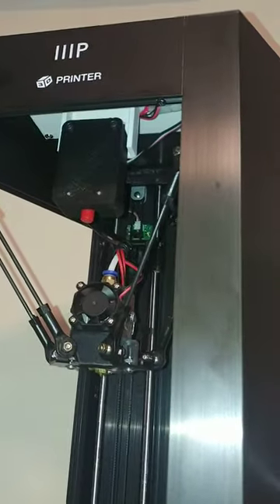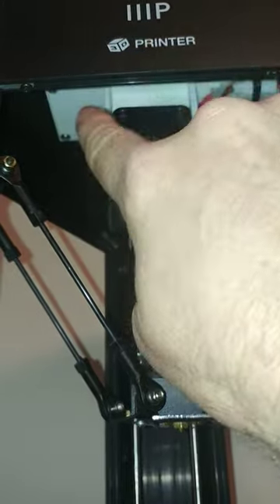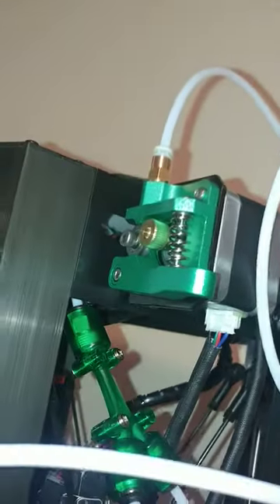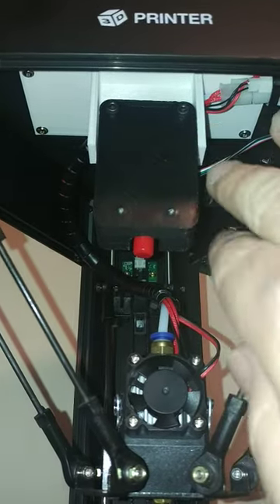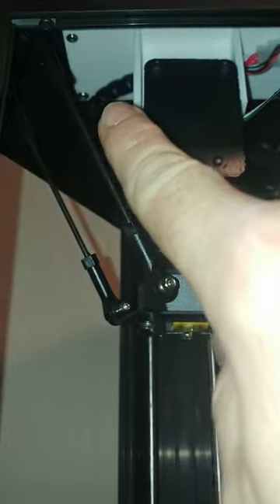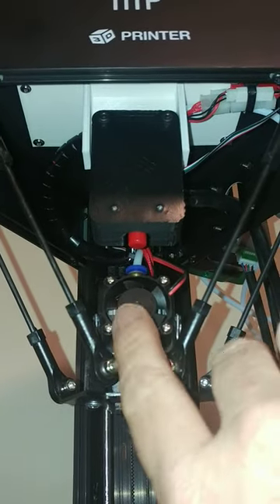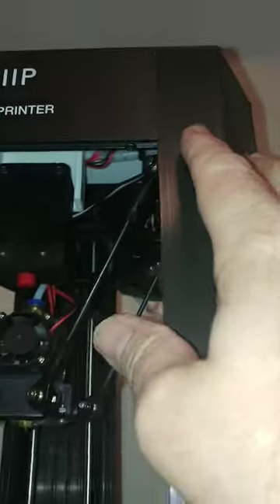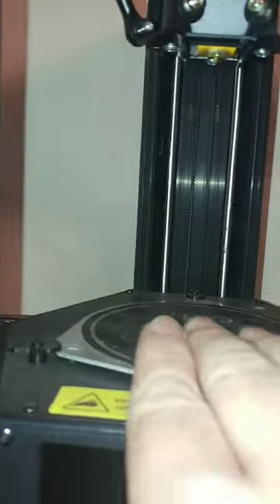3D Chameleon mounted on a Monoprice Mini Delta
This is a quick little video showing the installation of the 3D Chameleon on the Monoprice Mini Delta.